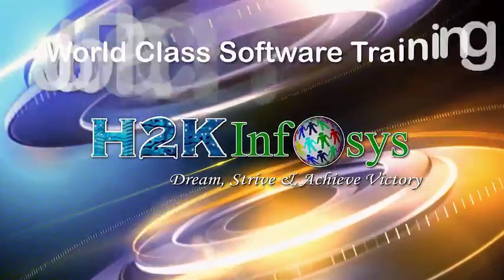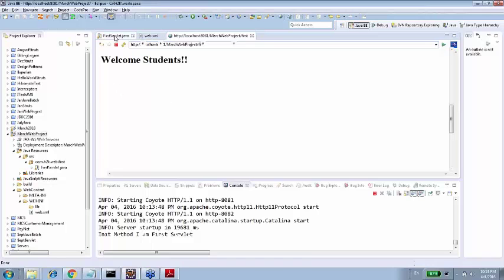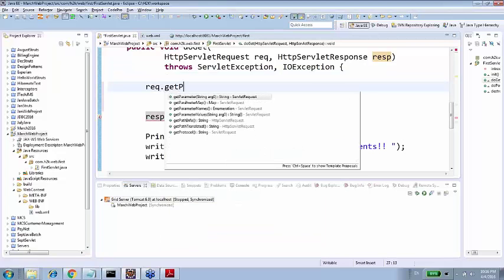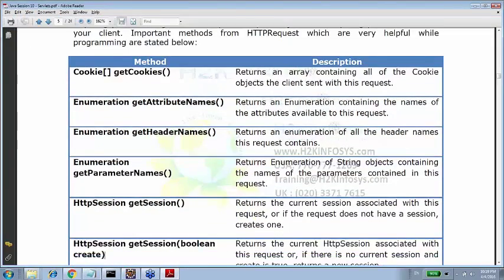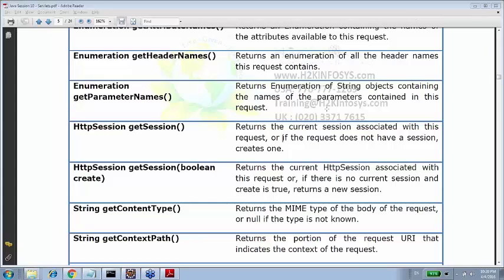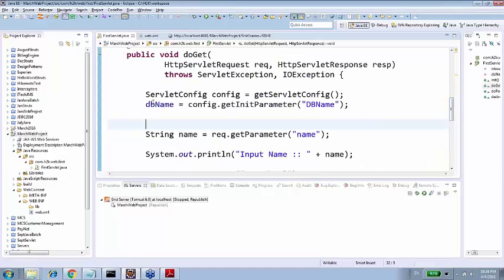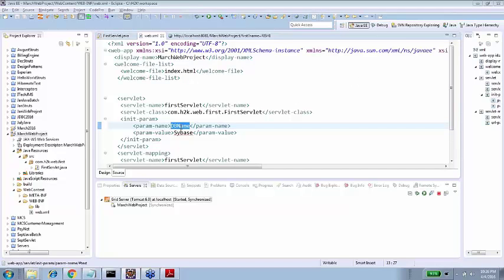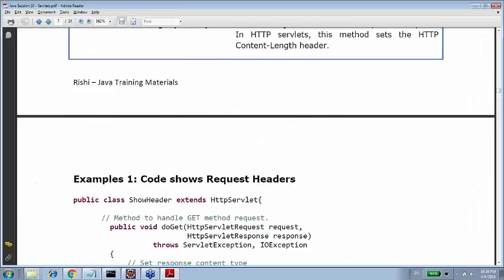JAVA Servlets Tutorial 1 | JAVA Servlets Course | Java Course Online